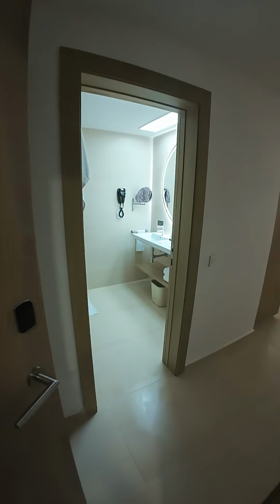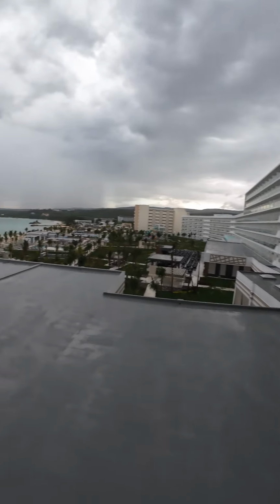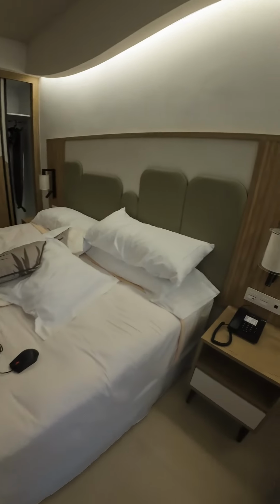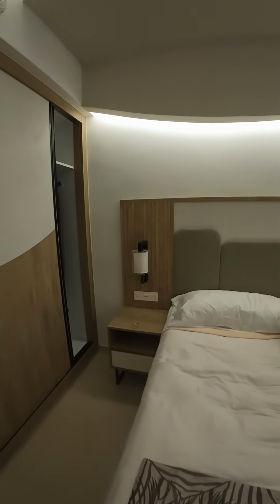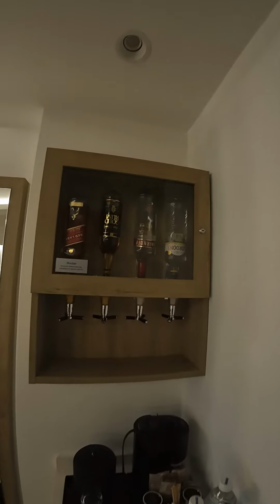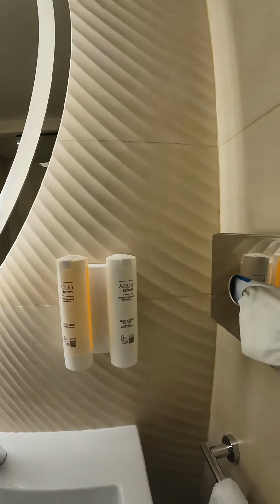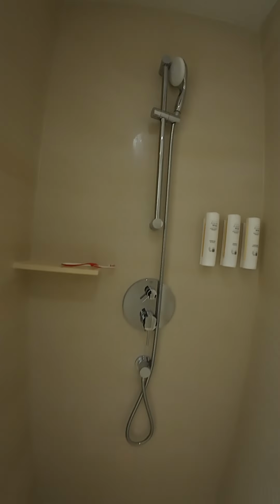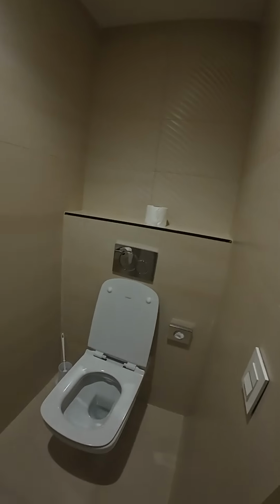The New RIU Palace Aquarelle, Falmouth Jamaica, Now Open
The new Hotel Riu Palace Aquarelle, located on the seafront at White Bay Beach in the historic town of Falmouth, offers our excellent 24-hour All-Inclusive* service so you can enjoy a carefree, unforgettable holiday by the sea in the company of your family, partner or good friends.

The more than 700 rooms at this All-Inclusive hotel on White Bay Beach have all the amenities you need for a comfortable, restful and relaxing stay. If you want to cool off, the hotel’s 4 outdoor pools are the ideal way to enjoy the island's warm and sunny climate. What’s more, this 5-star hotel in Falmouth also has a children's pool for the youngest members of the family, as well as the Splash Water World water park where the whole family can have a blast. What's more, the hotel has a relaxing Wellness Centre where you can book massages, beauty treatments and hairdressing services or use our fully equipped gym that also offers exercise classes to help you stay in shape.